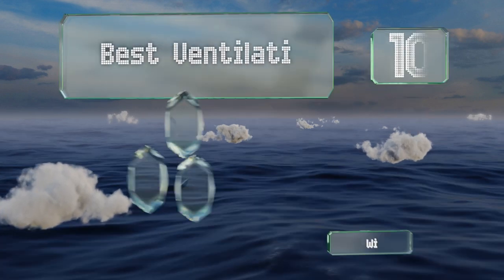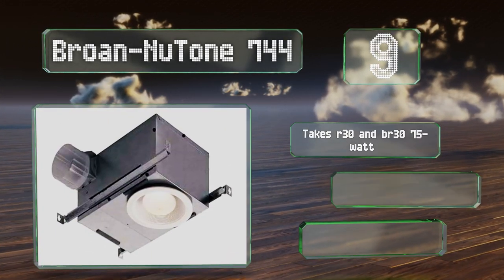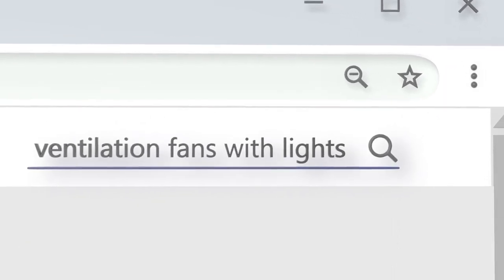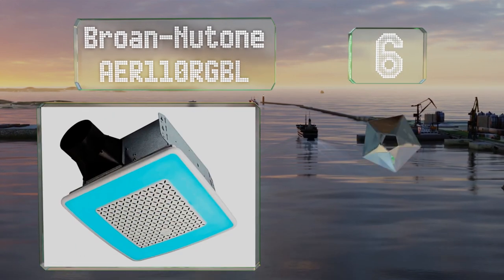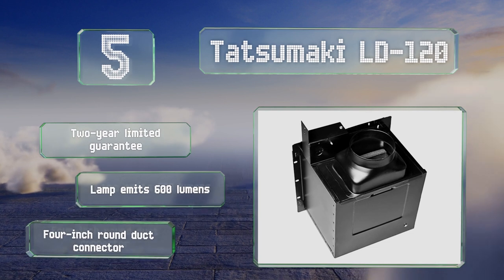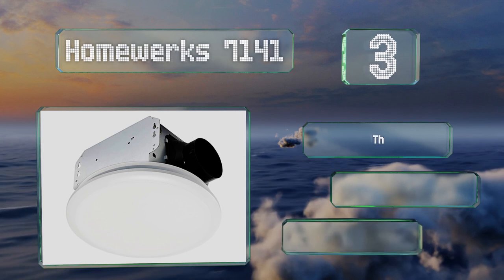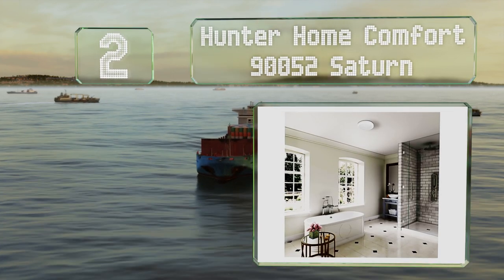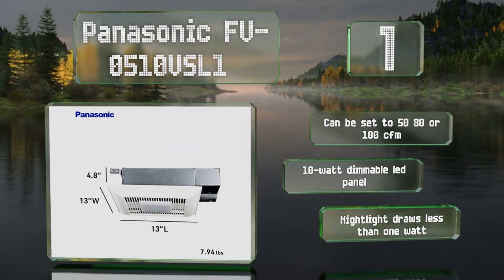10 Best Ventilation Fans With Lights 2021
Our complete review, including our selection for the year's best ventilation fans with light, is exclusively available on Ezvid Wiki.

Ventilation fans with lights included in this wiki include the delta electronics breezintegrity itg100eled, panasonic fv-0510vsl1, broan-nutone aer110rgbl, air king drlc702, broan-nutone 682, broan-nutone 678, broan-nutone 744, tatsumaki ld-120, homewerks 7141, and hunter home comfort 90052 saturn.